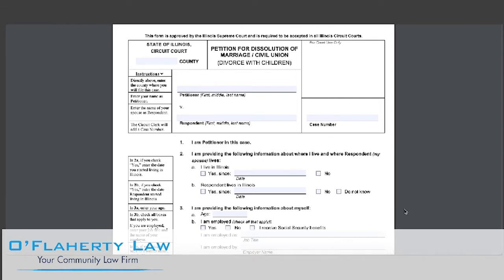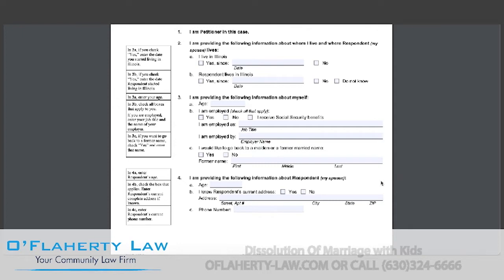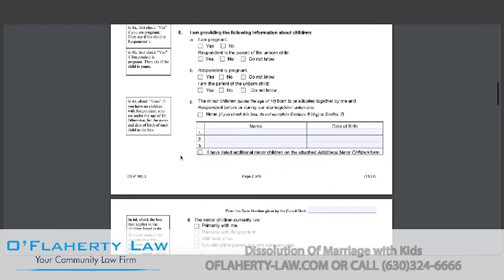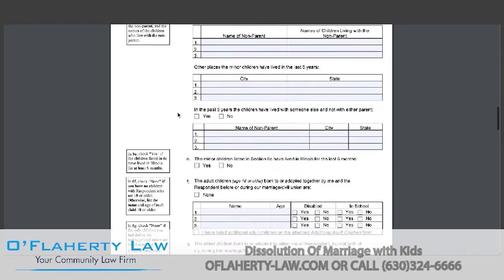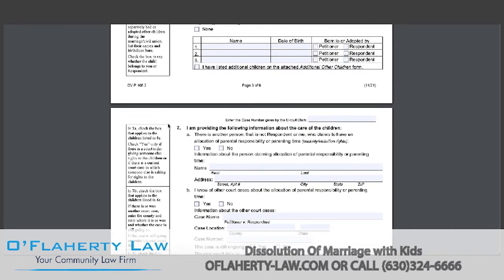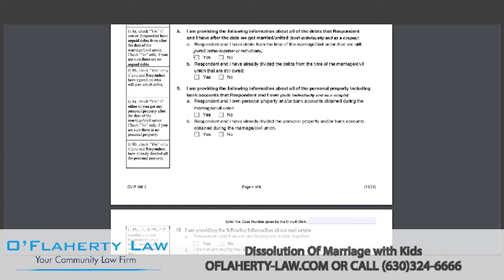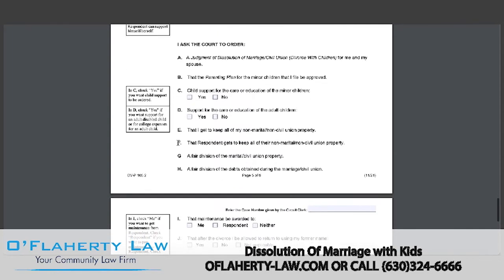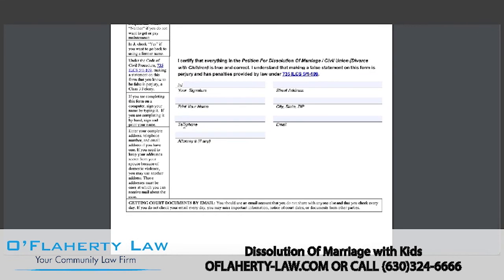How to Petition for Dissolution of Marriage with Children in Illinois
Follow this easy instructional video on how to properly fill out a Petition for Dissolution of Marriage with Children in Illinois. When you are filing a Dissolution of Marriage, there is a requirement of six months of separation. This does not need to be physically separate, as in living in separate households. If you have been separated for less than six months, you show the judge that you and your spouse were separated because you could not get along anymore and you tried to fix the problem in your marriage, but you could not, or the problems were so bad that trying to fix them would not be best for your family.

Main Office:
4949 Forest Ave., Ste. 1B, Downers Grove, IL 60515